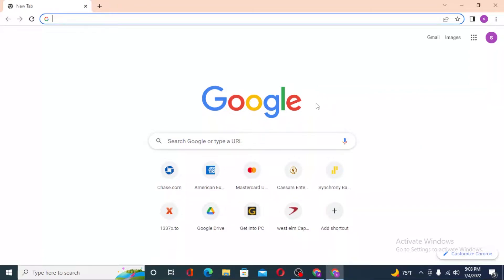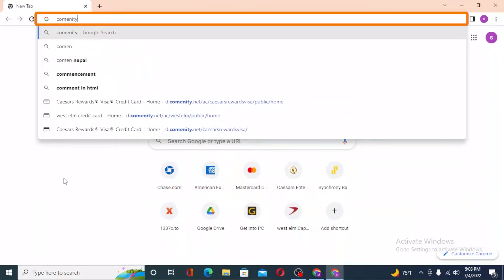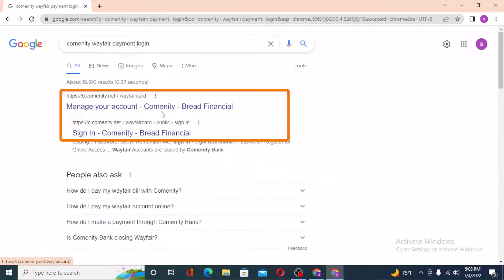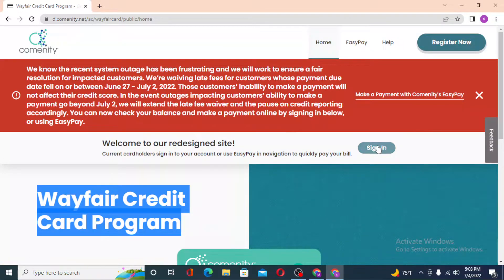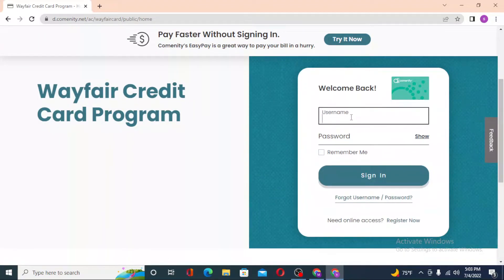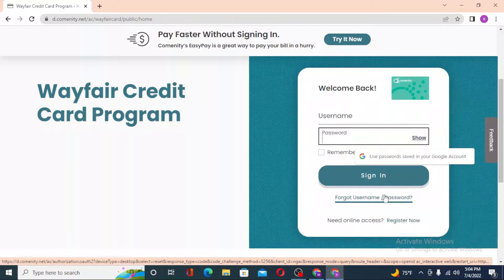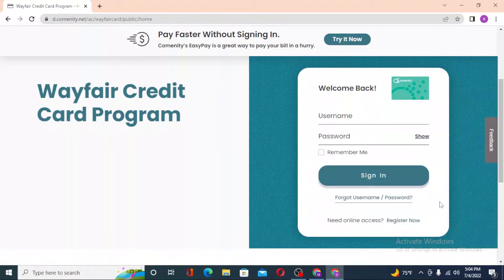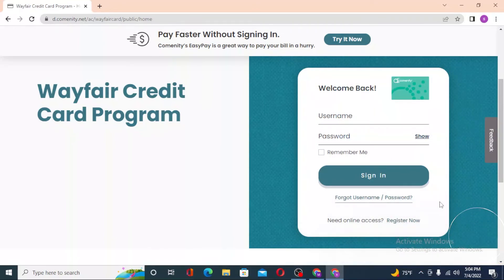How to Login to Wayfair Credit Card Account? Quick Guide on Wayfair Credit Card Sign In 2022